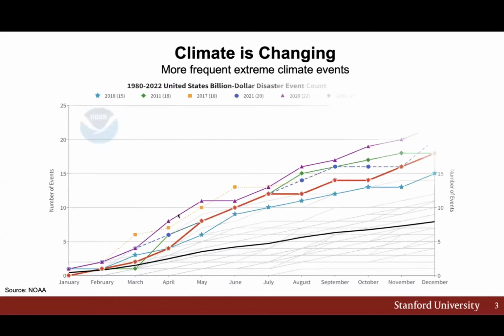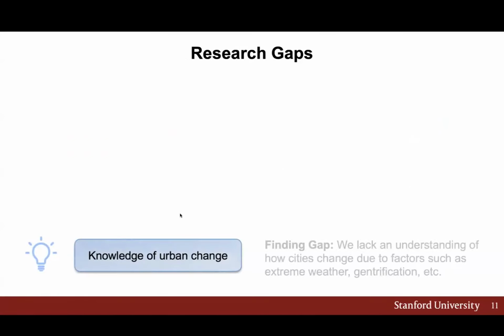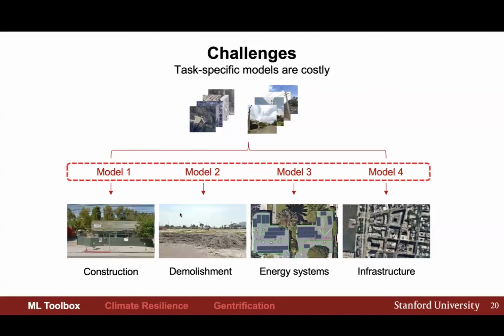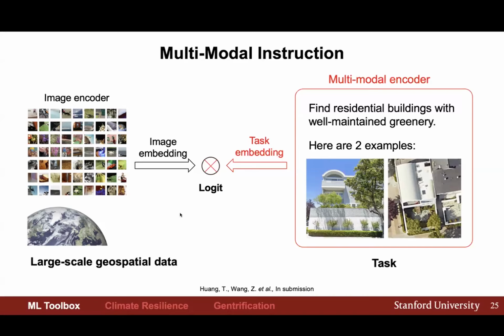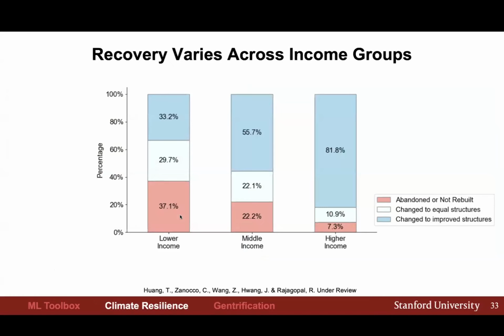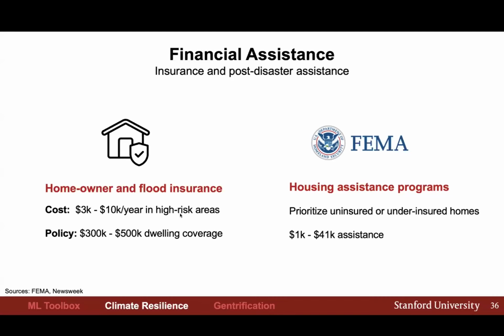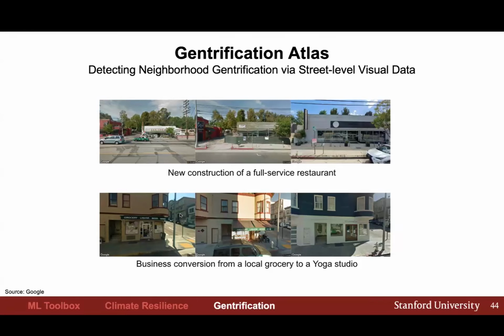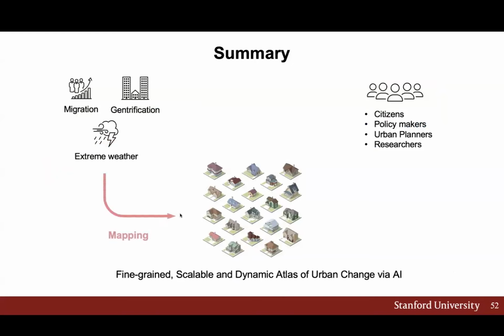Fine -grained, Scalable and Dynamic Atlas of Urban Change AI | Tianyuan Huang | Smart Grid Seminar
Abstract:
Our cities are changing profoundly, experiencing increasing urbanization and more frequent extreme weather events. To understand how these drivers impact our cities, we need precise tools to measure and track urban change over time. However, existing census and survey data have constraints in spatial and temporal granularity, failing to capture real-time physical changes, especially at the building level. In this dissertation, we developed a framework to construct a fine-grained, scalable, and dynamic atlas of urban change based on street view and satellite imagery.

First, we introduce an artificial intelligence-based mapping toolbox, including (i) Siamese-based change detection models pretrained on the largest benchmarks to date, (ii) attention-based aggregation methods to pass building-level signals into the neighborhood level, and (iii) encoder-based foundation models to support various mapping tasks at scale. Next, we develop a building-level disaster recovery dataset covering 12 extreme weather events in the US. Our analysis reveals that in the aftermath of extreme weather events, lower-income neighborhoods are less likely to rebuild and do not return to their pre-disaster state. In contrast, higher-income areas rebuild and tend to improve compared to their pre-disaster state, highlighting the increased disparities. Overall, we aim to inform stakeholders, support future decision-making, and contribute to making cities more resilient and sustainable.

BIO:
Tianyuan Huang is a Ph.D. candidate in Civil Engineering with a minor in Computer Science at Stanford University. He is co-advised by Professors Ram Rajagopal and Jackelyn Hwang. Before coming to Stanford, Tianyuan obtained a B.Eng. degree from South China University of Technology studying Urban Planning and Computer Science. His research focuses on AI applications for urban sustainability, particularly applying computer vision and multimodal learning in the geospatial context, and developing data-driven approaches to enable large-scale mapping, monitoring, and modeling of urban systems.